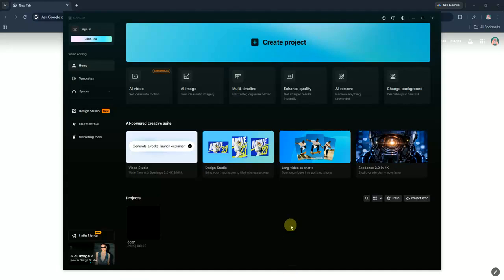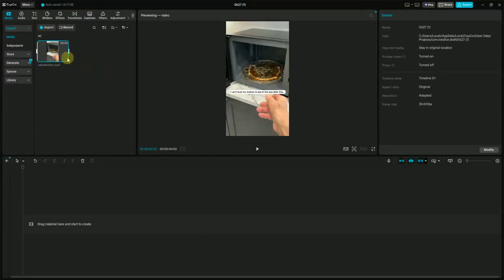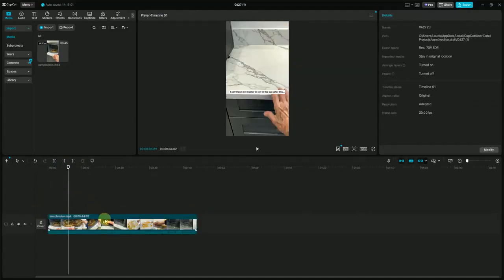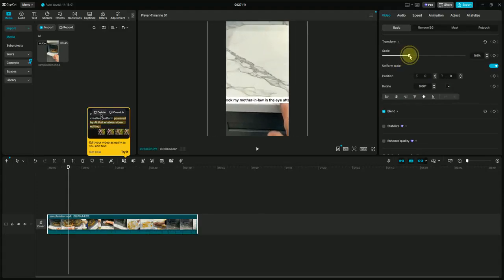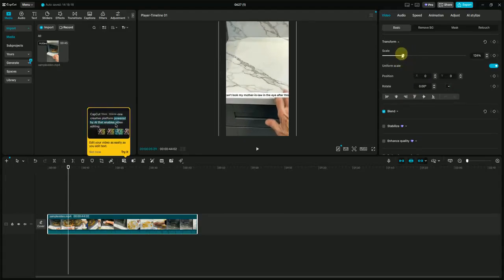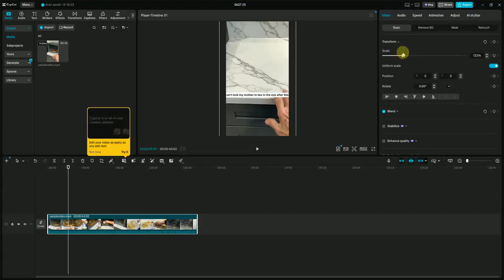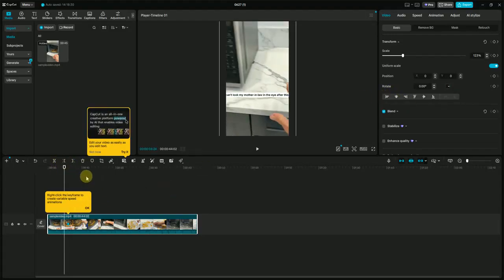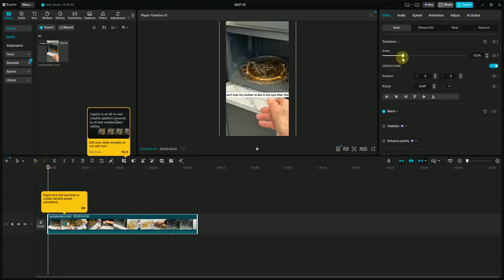How to Zoom in CapCut Video Editing - Step by Step 2026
Learn how to zoom in CapCut video editing.

This tutorial will teach you how to effectively use the zoom feature in CapCut to enhance your video projects. Discover the step-by-step process of applying zoom effects, adjusting zoom levels, and creating dynamic transitions that captivate your audience. Whether you're a beginner or looking to refine your editing skills, this guide will help you master zooming techniques in CapCut for stunning video results.